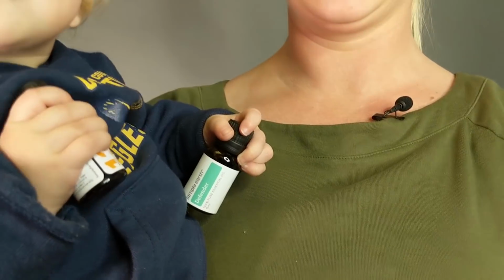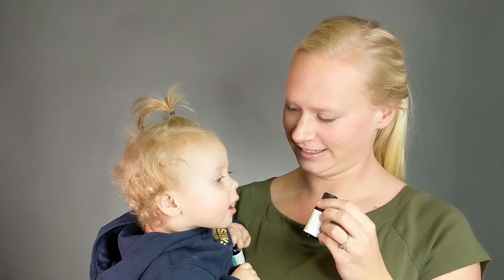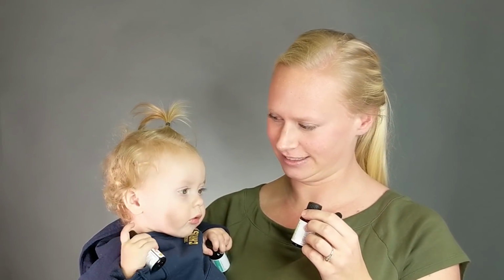February 2018 Essential Oil Recipe Box Reveal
"One way to feel good about yourself is to LOVE YOURSELF... to TAKE CARE OF YOURSELF." - Goldie Hawn

So, for Simply Earth's February 2018 Essential Oil Recipe Box, we are sharing to you the value of WELLNESS not just for yourself but for your family too. In case you do not know what our recipe boxes include, you will get four pure full-sized essential oils and some extras so you can make all six essential oil recipes we formulated. All these will be yours for only $39!

This month's featured essential oils are:

Defender Essential Oil Blend - An oil blend which is great for preventing sickness.

Ravensara Essential Oil - A kid-friendly oil which is great for the winter sniffles in clearing out those sinuses.

Lemon Essential Oil - Its uplifting scent reminds you of a warm summer day.

Oregano Essential Oil- This strong-smelling scent is great for cleaning and making sure your home is germ-free.